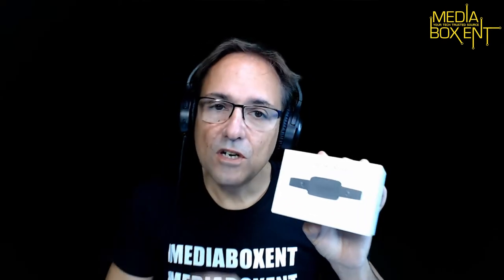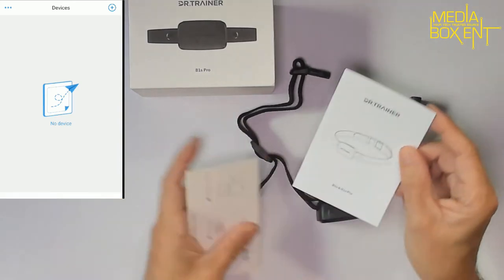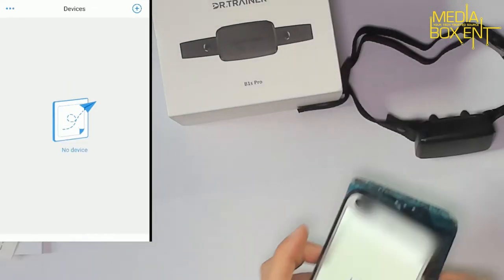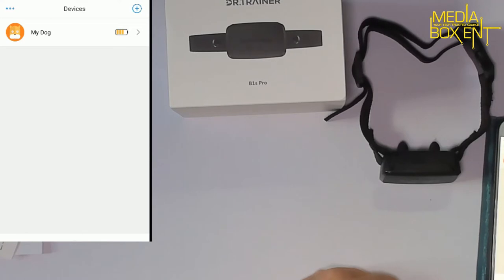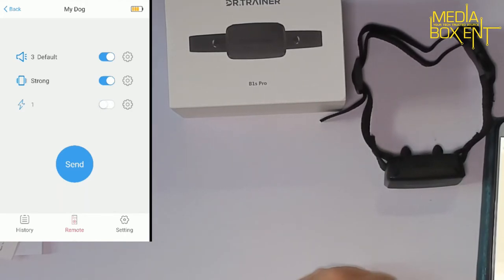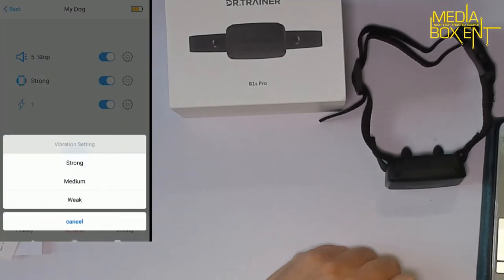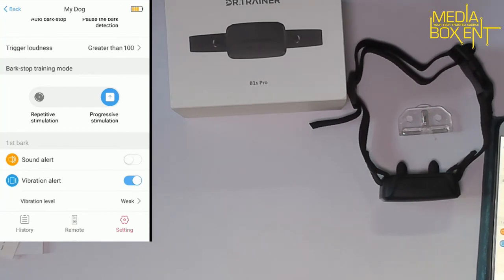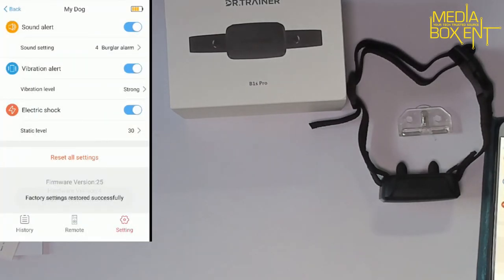Dr. Trainer B1 bark collar - no shock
Dr.Trainer B1 Bark Collar with Smartphone APP, Anti Barking Training Collar Smart Progressive Mode, Humane Excessive Barking Corrector, Stop Barking Collar for Small Medium Large Dogs (No Shock)

Bark collar